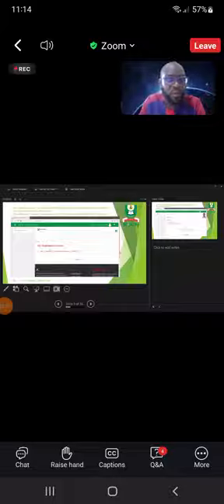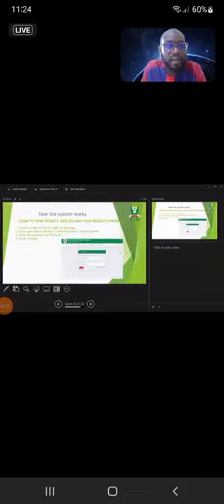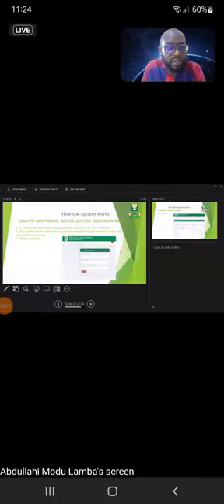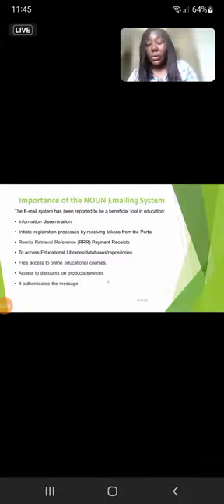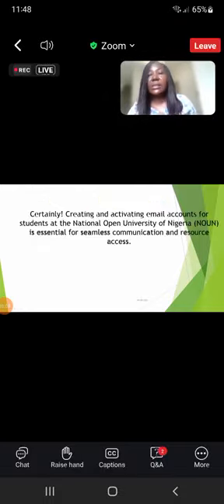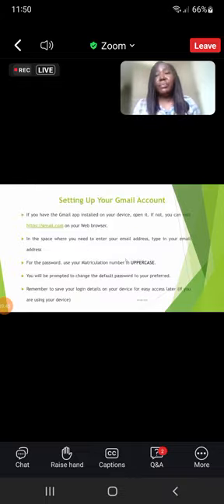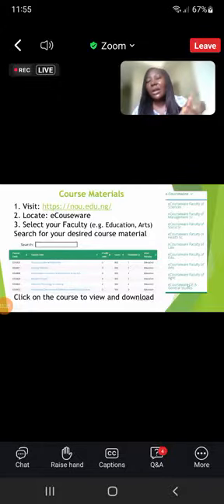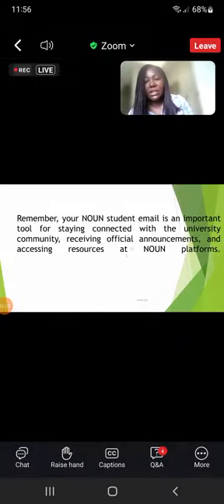NOUN 2025_2 Freshers' Orientation prt 2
HOW TO DO TMA, EXAM, GST COURSES ETC.